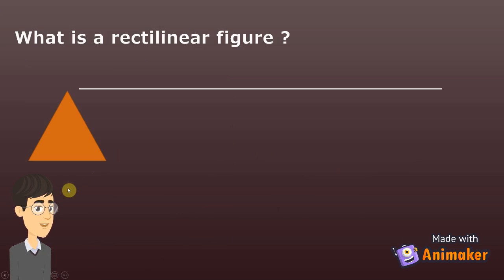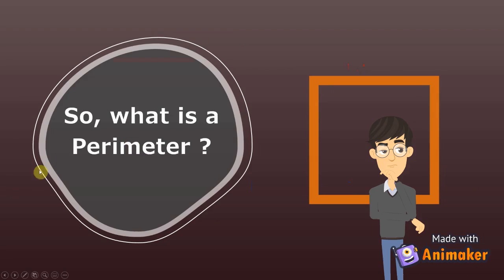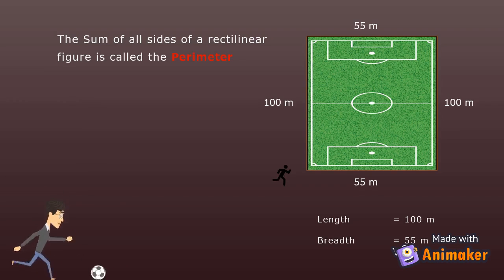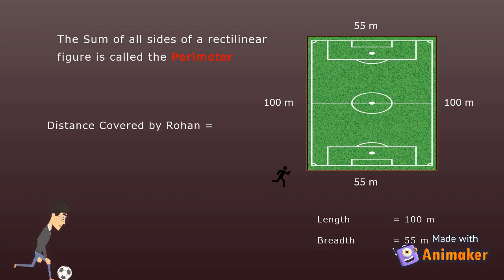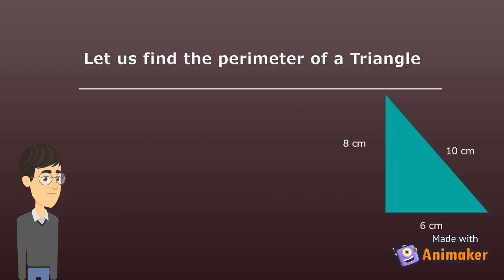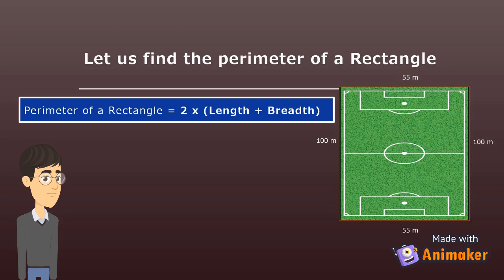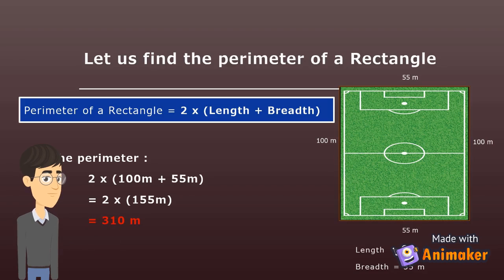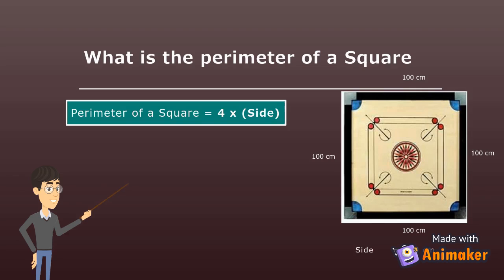How to calculate Perimeter [for Triangles, Rectangles and Squares] | Class 4 Maths | ConceptGuru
Perimeter is an important concept for school mathematics. In this video we introduce the concept of perimeter with an example.
To calculate the perimeter, imagine that someone has to run around the sides of the shape. The total distance that would be covered is the perimeter. In other words, it is the sum of the sides.

The Perimeter of a Triangle = Sum of its sides
The Perimeter of a Rectangle = 2 * (Length + Breadth)
The Perimeter of a Square = 4 * (Side).

In a square, the sides are equal, so the perimeter can be calculated easily by multiplying the side by 4.

And always, practice the concept over and over again to master it.

Learning is fun with ConceptGuru